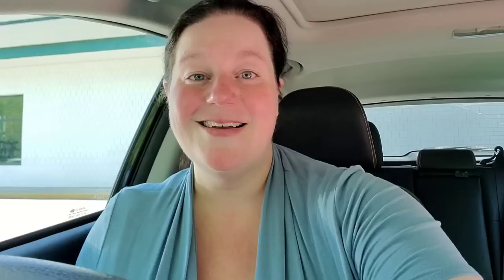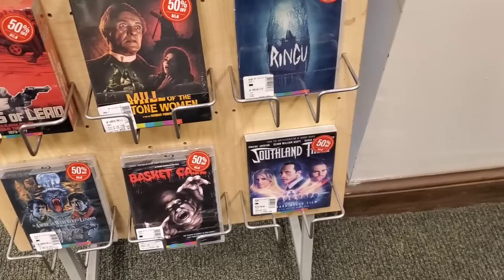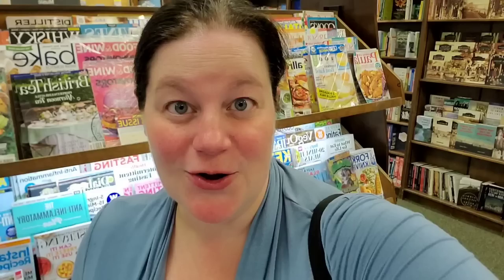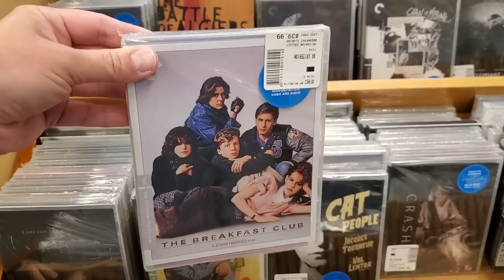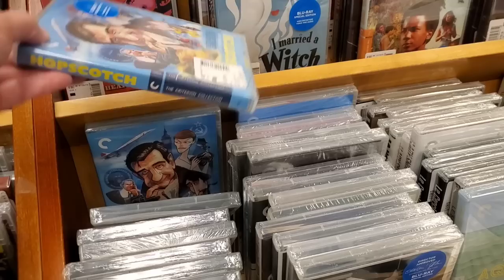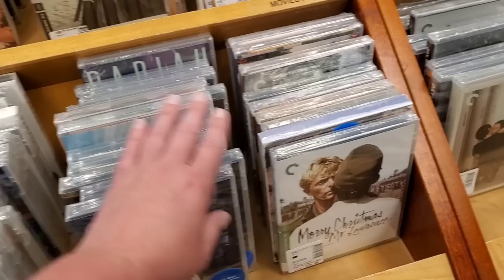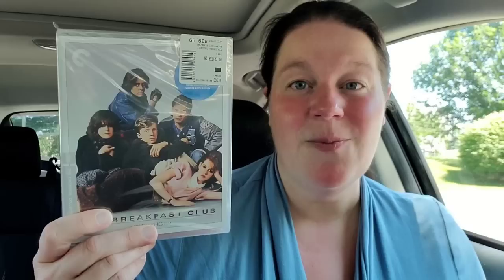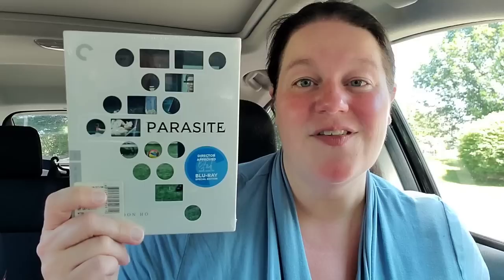CRITERION AND ARROW 50% OFF BLU-RAY TRIP! | Criterion Collection Sale at Barnes and Noble July 2022!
Here we go! It's the time of the year that all physical media collectors wait for - the Criterion Sale! Today I'm hitting up my Barnes and Noble to check out both Criterion and Arrow titles because both are 50% off right now! How many titles do you think I walked away with?

How many times have you hit up the Criterion Sale so far?

Letterboxd - susansreviews

Fan Mail can be sent to:
Susan Oakes